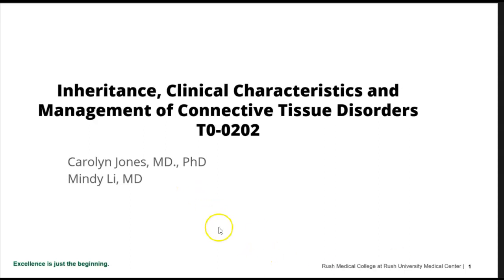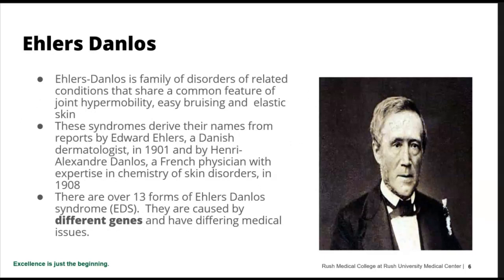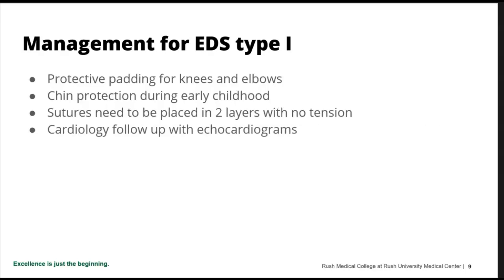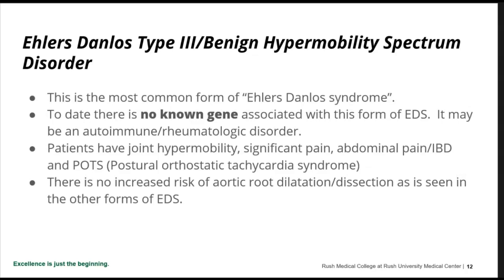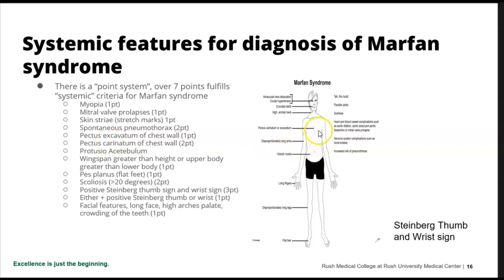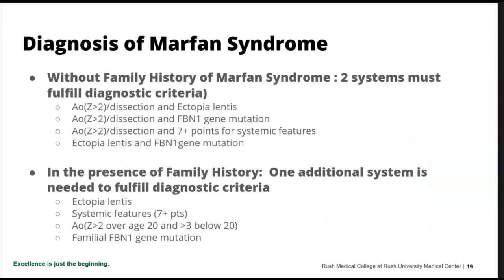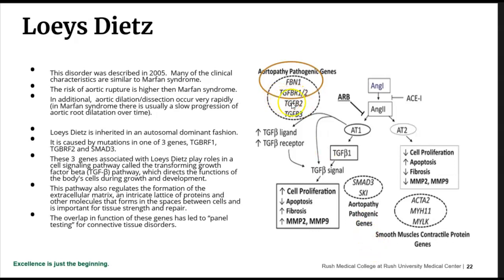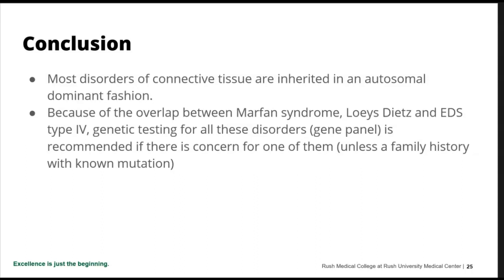Inheritance, Clinical characteristics and mangement of conne